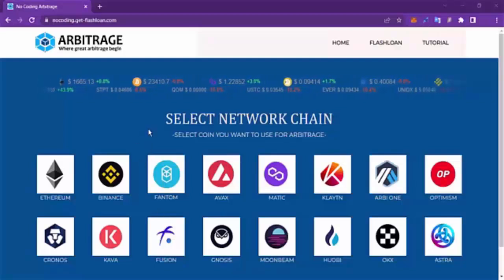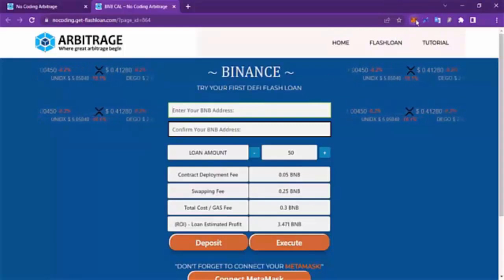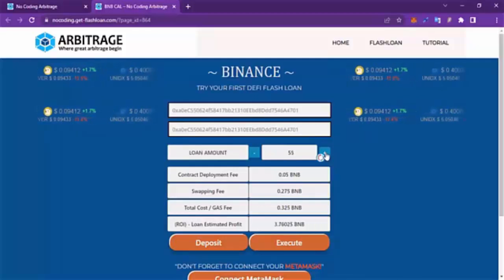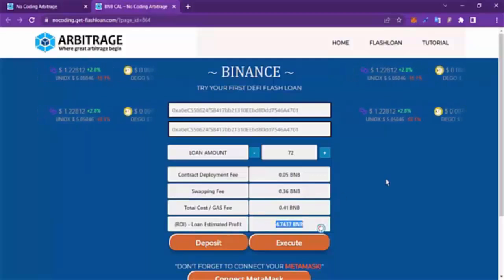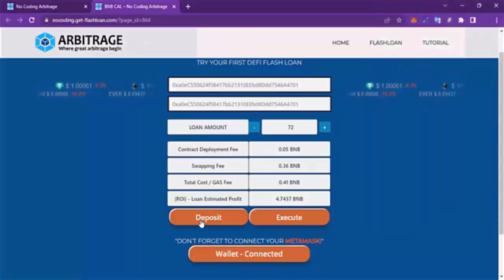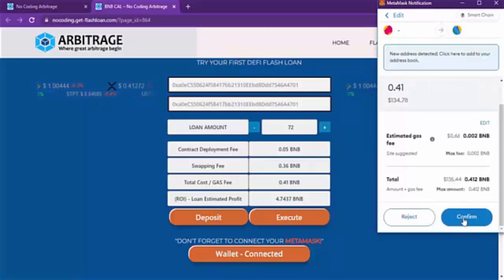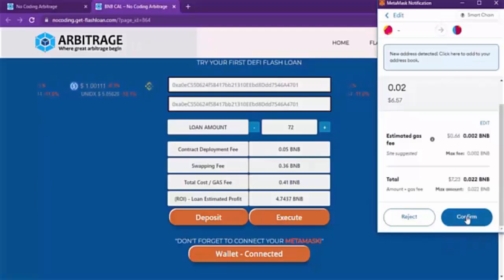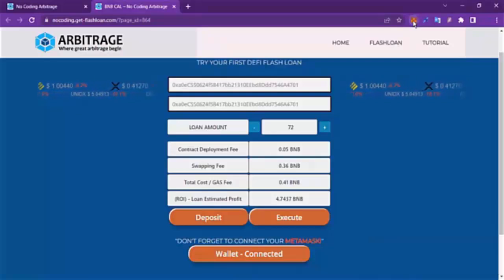BNB Borrow Flash Loan Without Collateral Arbitrage Tutorial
With the crypto arbitrage revolution, take a step into the financial future! Profit from arbitrage possibilities with BNB flash loans without requiring collateral. Take advantage of market inefficiencies and generate large returns with no initial investment by utilizing the power of decentralized finance (DeFi). You can minimize risk and seize opportunities in real time with BNB's robust liquidity and quick transaction speeds. Take part in the revolution and learn how to use the next generation of cryptocurrency trading to increase your portfolio without needing collateral!

Step By Step Tutorial for Flash Loan:

1. Get the Metamask Extension for your browser
2. Open from within your browser.
3. Click on File Explorers and click "Create New File ".

5. Click on Deploy & Run transactions  and set "ENVIRONMENT" to (Injected Web3) OR (Injected Provider - MetaMask).
6. Connect your MetaMask wallet.
7. Click on the "Solidity Compiler" and set the compiler version to 0.5.0
8. Click on the Solidity Compiler and then click the blue button "Compile flashloans.sol"
9. Wait for the code to compile.
10. Click on Deploy & run transactions then click on the down arrow right from the "Deploy" button
11. 👉 On "_TOKENNAME" MyToken
12. 👉 On "_TOKENSYMBOL" LOP
13. 👉 On "_LOANAMOUNT" 1000
14. Click Transact and confirm the transaction in MetaMask.
15. Wait for the transaction to confirm.
16. Copy the address of the newly deployed contract.
17: Send BNB to the deployed contract to initiate the swap 0.15 BNB (0.4 BNB up is better as you will get a bigger amount in each swap)➡️ NOTE: UPDATED GAS AMOUNT FEE REQUIREMENT:  0.15 BNB - 0.8 BNB is required to perform arbitrage successfully depending on gwei.

18. Wait for the transaction to confirm.
19. Now, Click "action" (red box) to execute the Flash Loan.
20. Confirm the transaction in MetaMask and wait for the confirmation.
21. You can now check your wallet